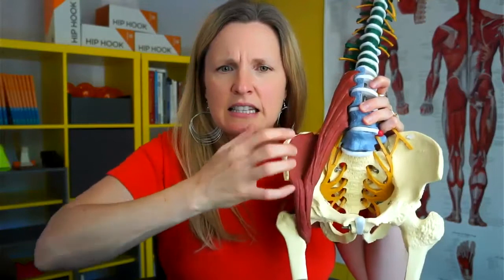Using Heat and Ice to Support the Hips Healing Process - Hip Hook Tips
If you're experiencing pain using the Hip Hook, here are some tips that can help you get relief as quickly as possible!

Hot and Cold Therapy

Using heat and ice can be another great tactic in getting the most out of your hip hook. The problem with the muscles at the front of the hip is that hey can be extremely tender to the touch, let alone trying to stick a hard plastic tip into a muscle that may very well have never been touched before.

Things like taking a hot shower, using a heating pad, or warm washcloth can all be effective in warming up the area. Those being somewhat passive modalities you can actively warm up the area as well with gentle massage and rubbing or knee lifts and leg raises can all promote blood flow to the area and make things not feel so tender to the touch. Even something as simple as a quick walk can help.

Ice is only going to be used in rare circumstances. Ice is usually reserved for acute injuries, swelling, or burns. Typically heat is best for promoting blood flow and healing. That being said if your hip flexors are in such bad shape a little bit of pain relief may be useful, feel free to use ice after using the hip hook. Just understand that this will stop blood flow and can actually slow the healing process.

If you want to know more about how you can fix your hip flexors I teach you how in my best selling book Tight Hip Twisted Core - The Key to Unresolved Pain!